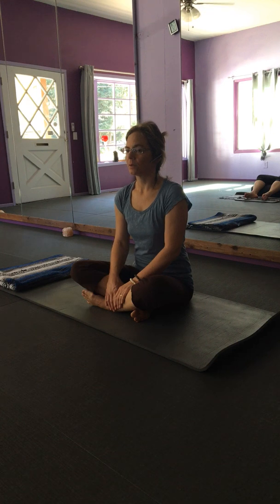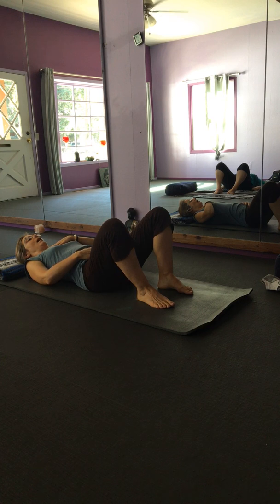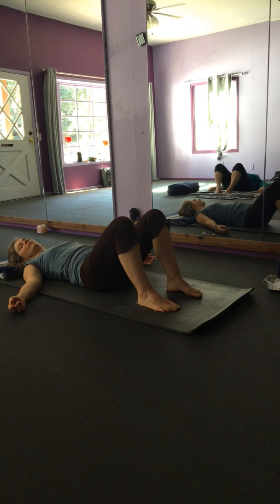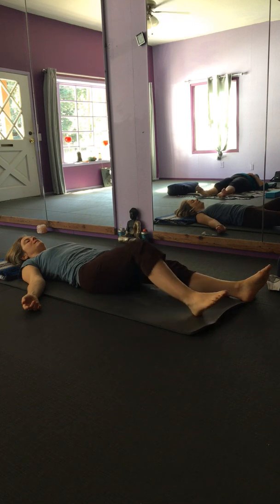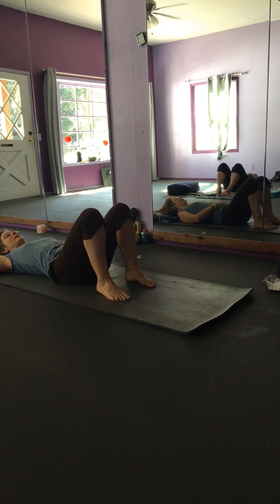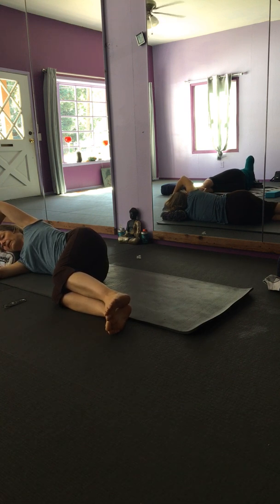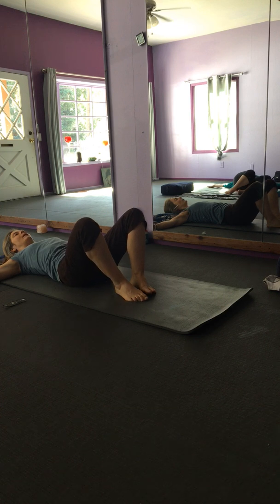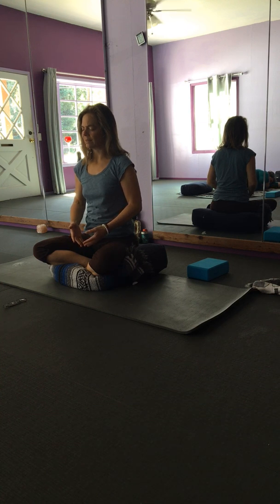Hanna Somatics Kelli Peacock Nov4 2018